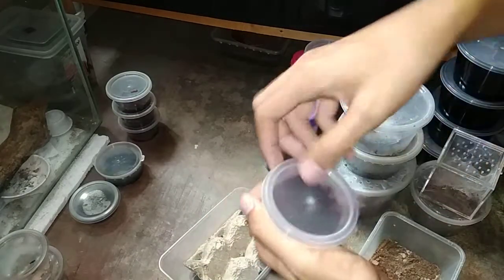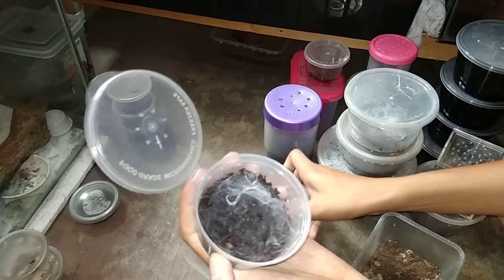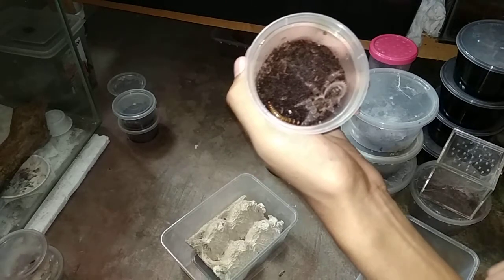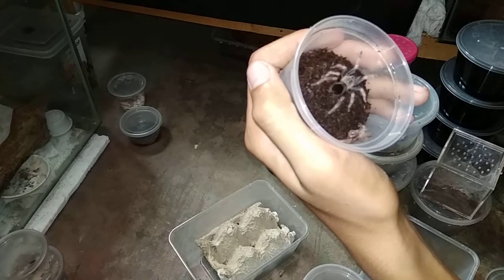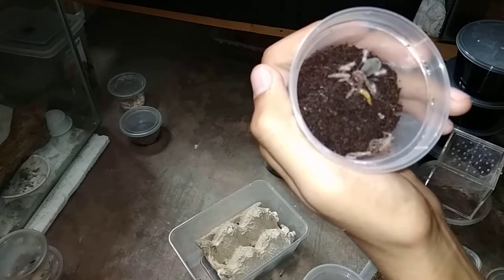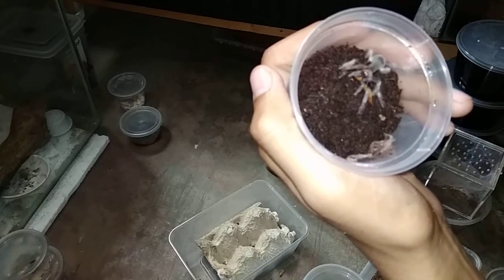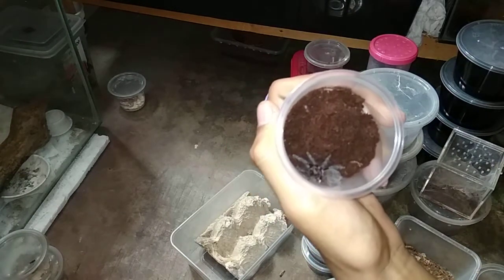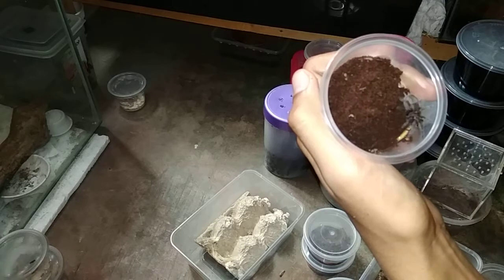Feeding my Arachnids part 2